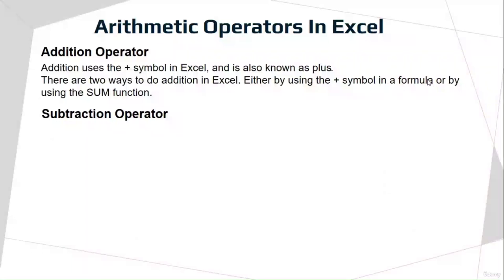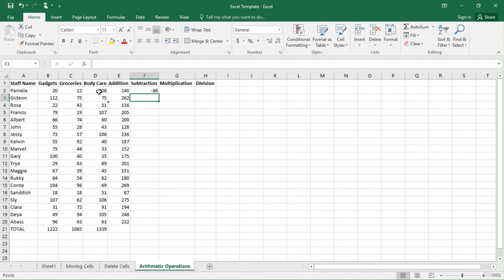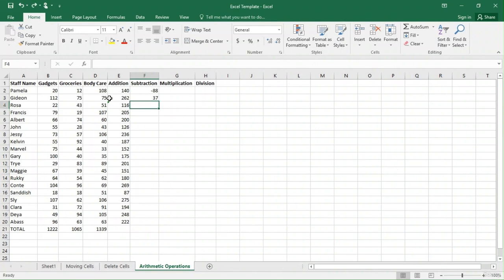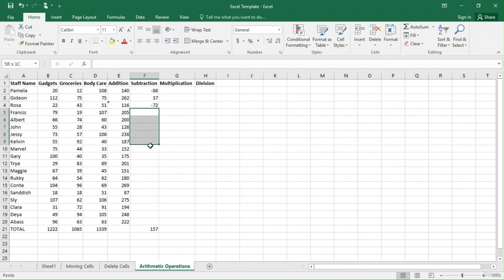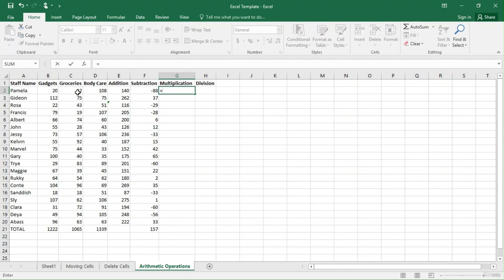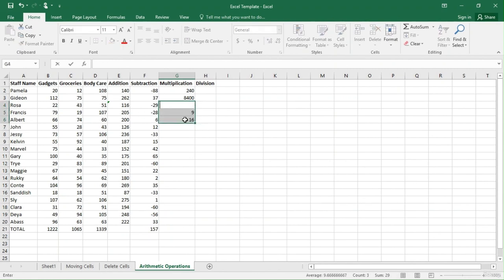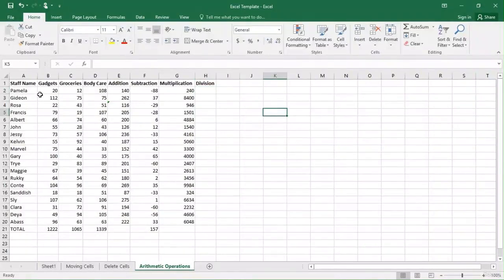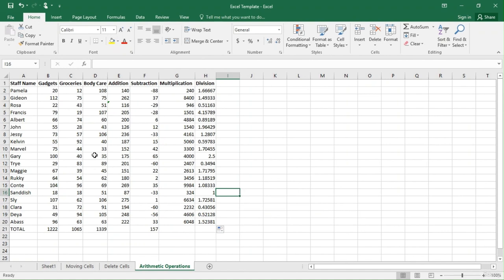Microsoft Excel - Beginner To Advanced Course